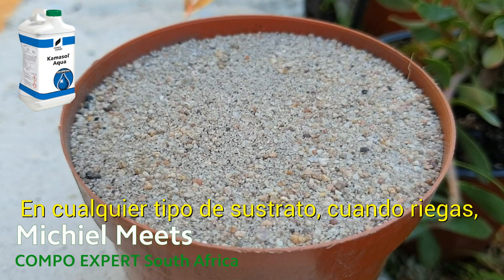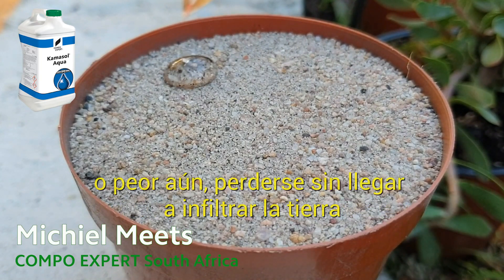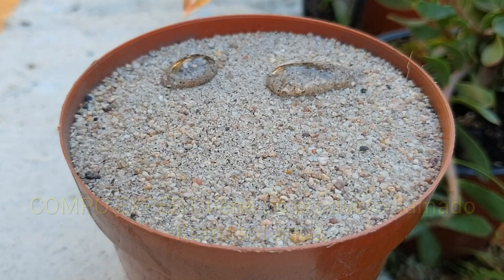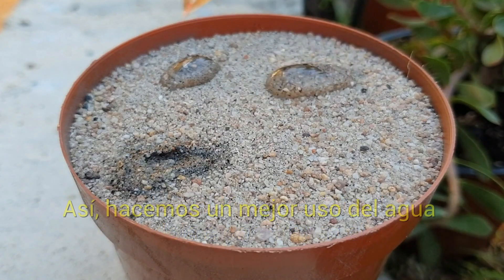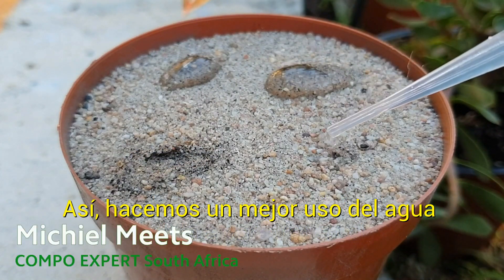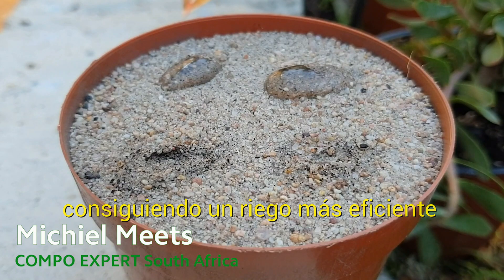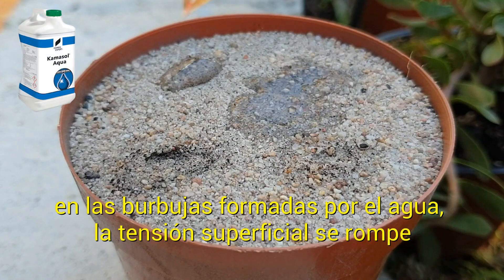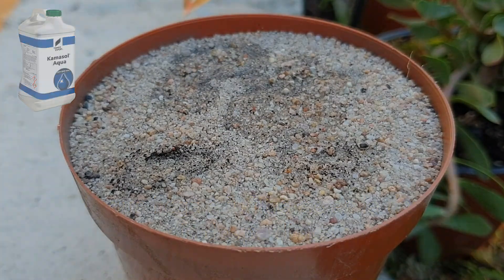Agente humectantes de suelo Kamasol® Aqua - Aumenta la eficiencia del riego - COMPO EXPERT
💧👌🏻 Descubre Kamasol® Aqua 👉🏻 Humectante concrentrado de alta eficiencia que mejora la infiltración, retención de agua y el bulbo húmedo del suelo

✅ Favorece la disponibilidad de agua, oxígeno y nutrientes en la zona radicular, lo que aumenta los efectos positivos en el conjunto planta-suelo-agua